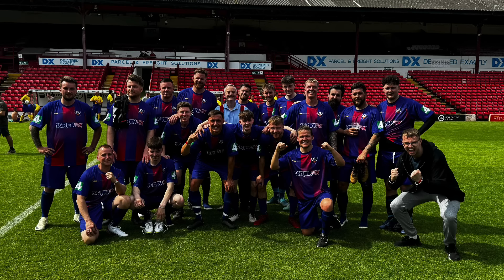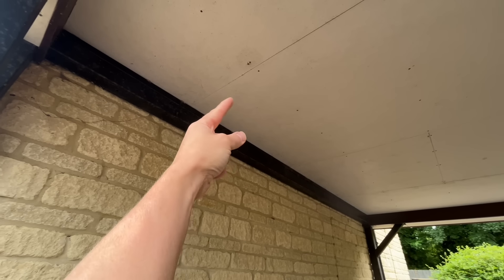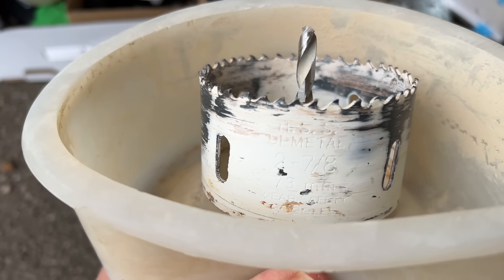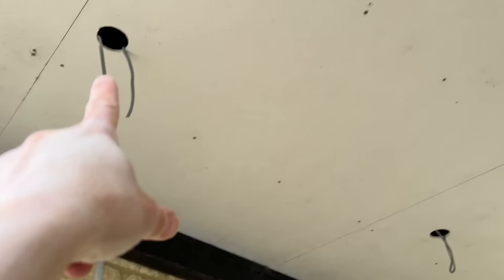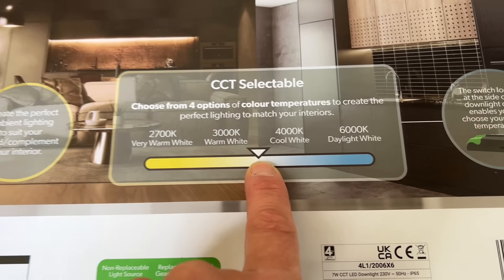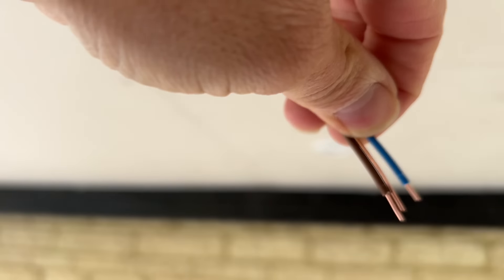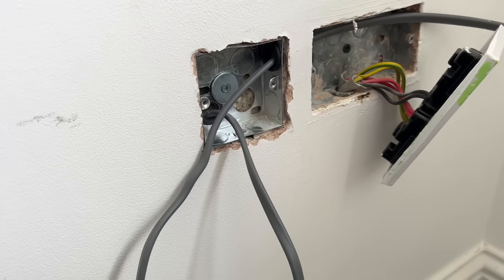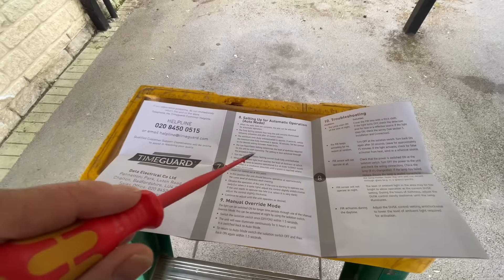Car port lighting easy peasy. James is late !!!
Electricians day installing the new light appearing in Screwfix stores across the country. 4lite was a breeze.
Links below to all products used.